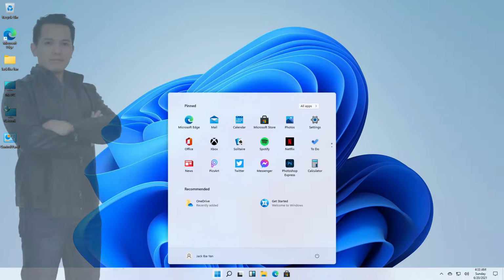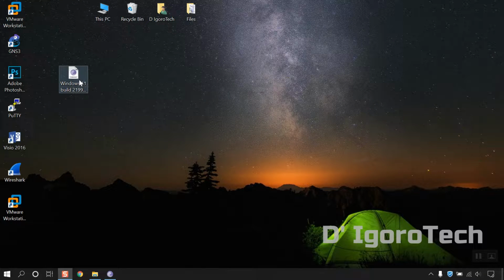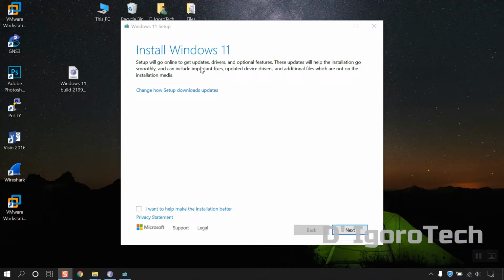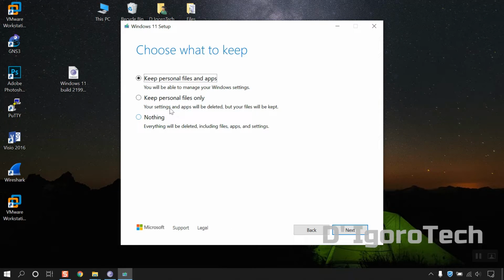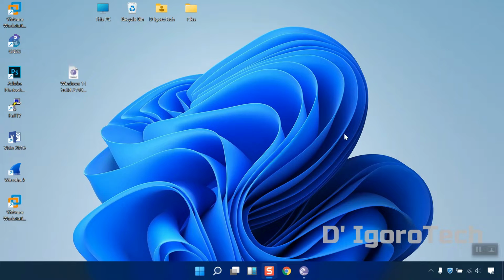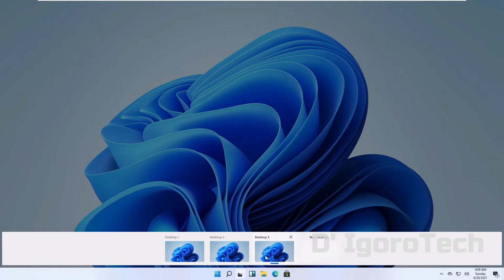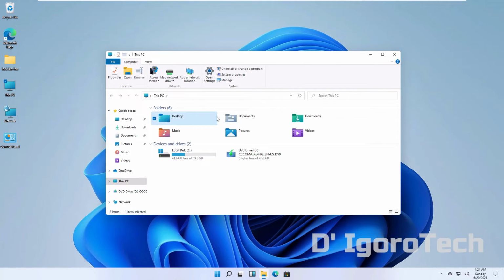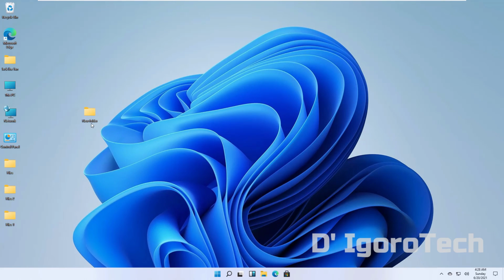💥 Upgrade Windows 10 to WINDOWS 11 FREE DOWNLOAD - 20 MINUTES ONLY! Keep Files & Applications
👉 In this video, we are going to install Windows 11 on VMware WorkStation Pro. We will also check what are the new amazing features of this release.

Overview
Menu:
Overview: 0:00
Windows 11 Download: 1:00
Windows 11 Upgrade: 1:51
Windows 11 New Features: 4:05
Windows 11 Reposition Taskbar: 4:52
Windows 11 Multiple Desktop: 6:02
Windows 11 Add Desktop Icons: 6:52
Windows 11 Undo Features: 7:24

✅ I need a very simple favor from you guys!
💥 Join our Facebook Group (Invite your friends): I will also share all the videos and files there:

- Install Windows 11 on PC or Laptop - Step by Step Guide
- Fortigate Version 7 on VMware Workstation
- Configure SSL VPN on Fortigate FortiOS 7
- FortiClient Version 7 for Windows - Download & Install, Backup and Restore
- Intall pfSense on GNS3 - Easiest and Simplest Way to Avoid Errors!
- Install pfSense on VMware Workstation Pro
- Macos 11.3 on VMware Workstation